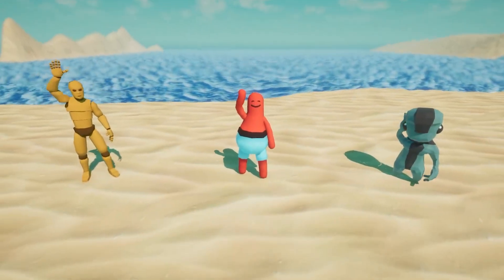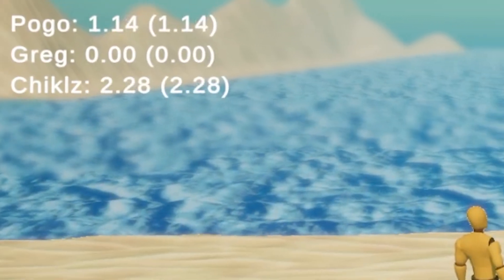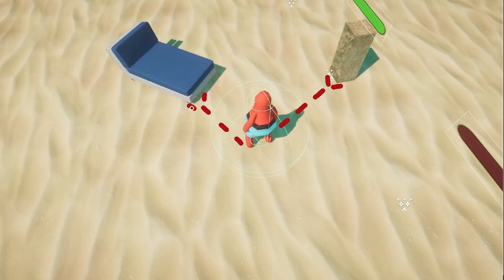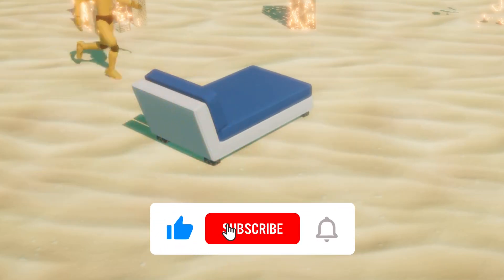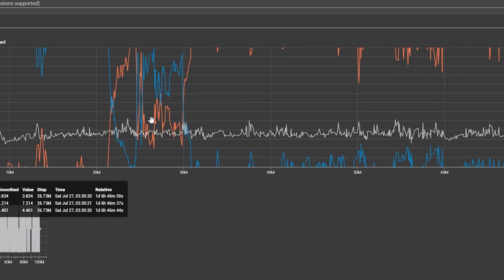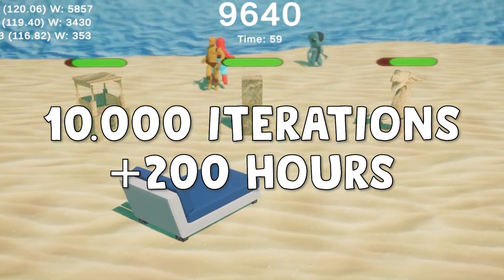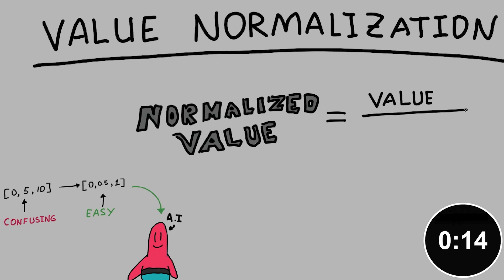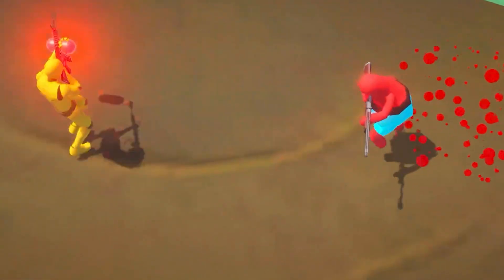I Spend 200 Hours Training AI to Build Sandcastles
Today the A.I will Learn to Build Sand Castles!

All 3 artificial intelligence agents: Pogo, Chiklz and Greg will compete to decide who is the best A.I builder!

Time Codes:
0:00 – Intro
0:38 – How it works?
2:37 - A.I Abilities
4:26 - Training the A.I
5:52 - Training the A.I (again)
8:20 - Final Result
9:55 - Something went wrong
10:55 - Final Final Result